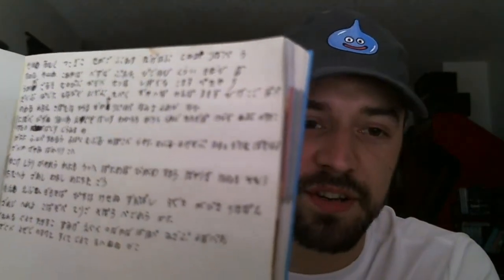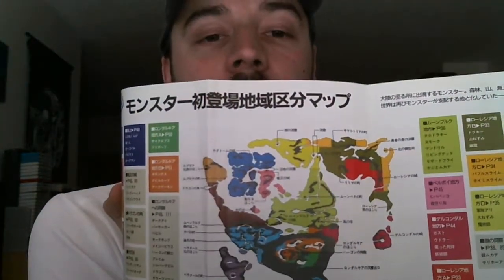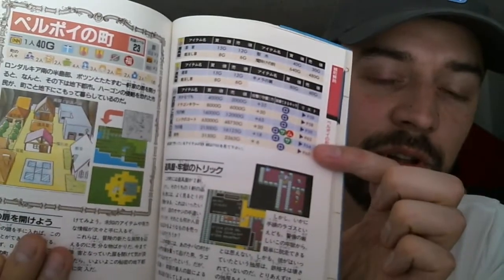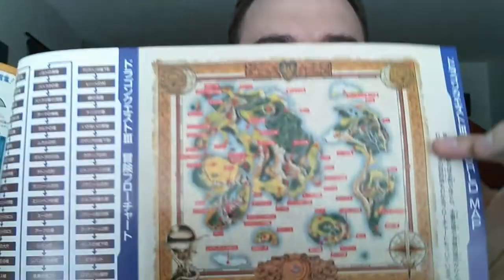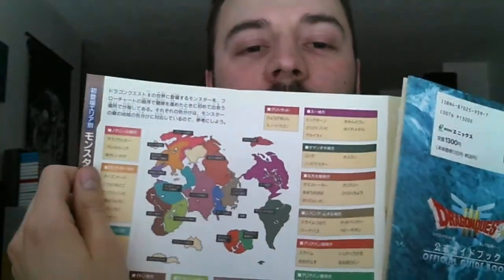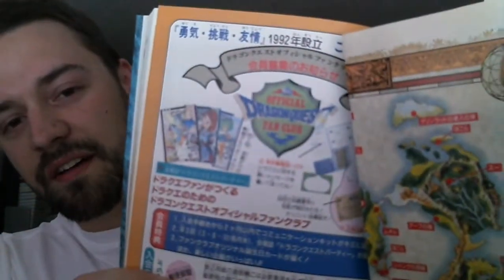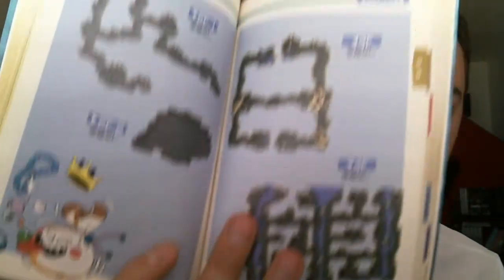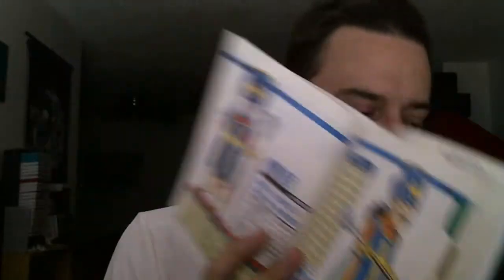Quester's Rest - 6/26/2013 - Collection Update!